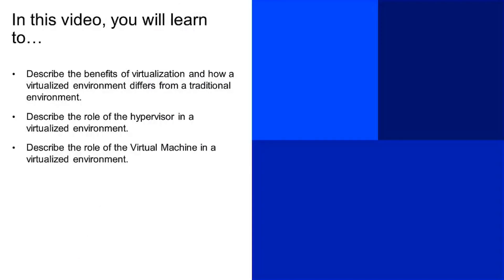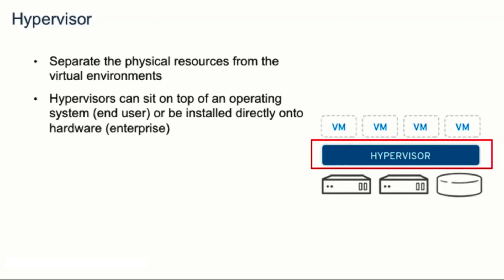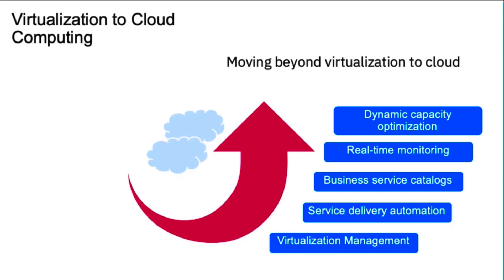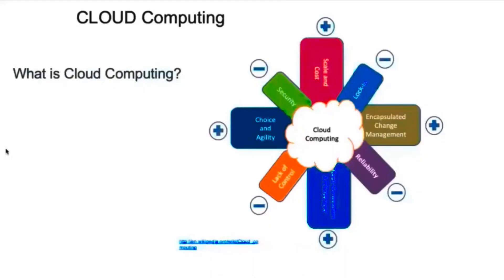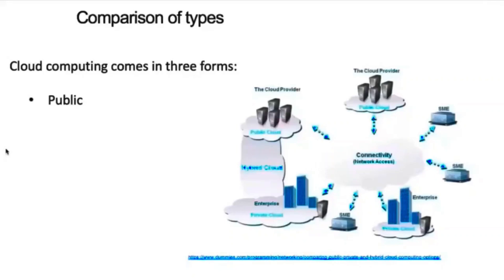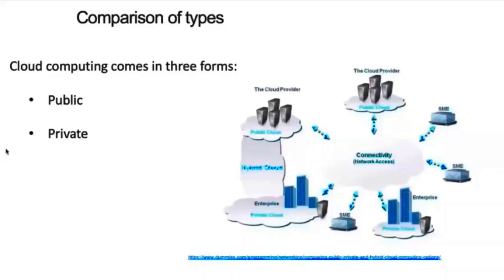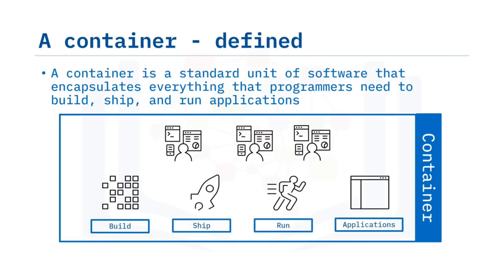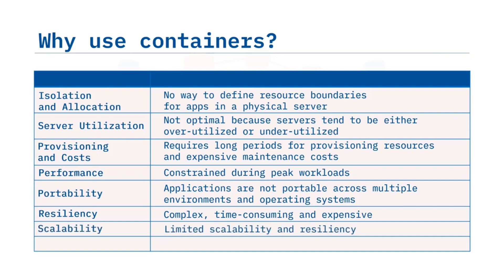Cyber Security Full Course -Lecture 8 ( End of course 2 )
In this module, you will learn the basics of virtualization and cloud computing. You will also learn about cloud computing governance, security and benefits.

Learning Objectives :
• Summarize the alignment between governance, service, and organization needed to achieve an effective cloud security strategy
• Describe important components of cloud security
• Contrast the three cloud service models: software as a service, platforms as a service, and infrastructure as a service
• Summarize essential functions listed in the cloud computing reference model
• Contrast the three cloud deployment models: public, private, and hybrid
• Discuss the advantages and disadvantages of cloud computing
• Define cloud computing
• List the steps required to deploy services to the cloud
• Summarize how organizations move from virtualized to cloud environments
• Describe the roles of hosts, hypervisors, and virtual machines in a virtualized environment
• Contrast virtualized and traditional environments

Skills you'll gain :

 Malware
 Cybersecurity
 Information Security (INFOSEC)
  New Collar
 Cyber Attacks